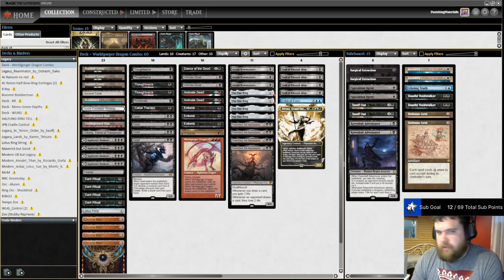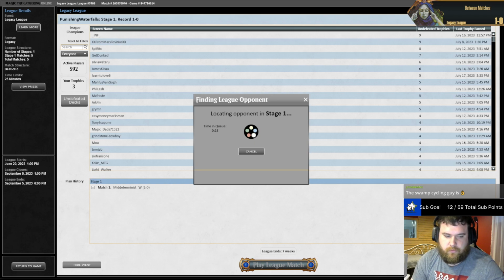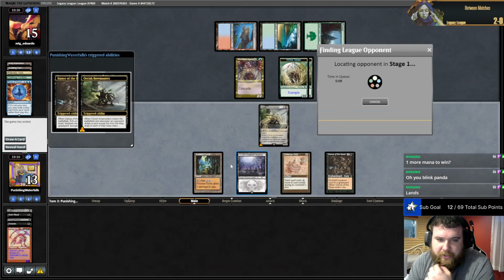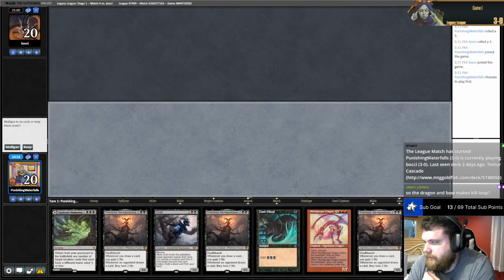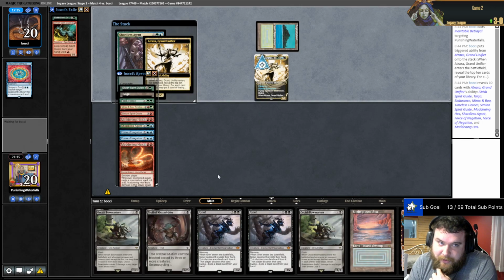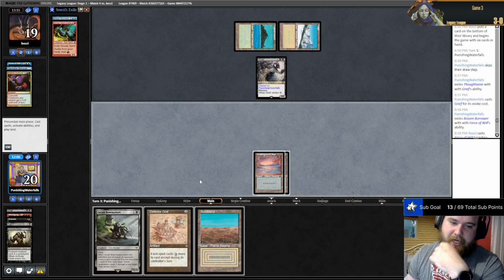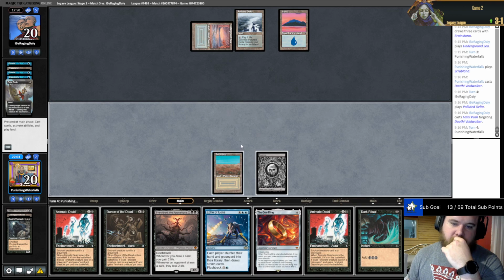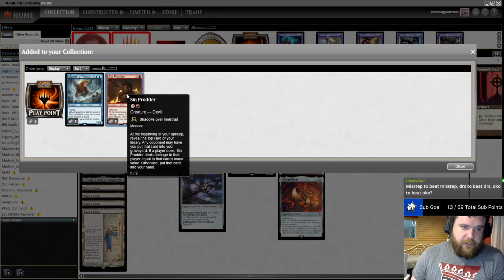Worldgorger Bowmaster Combo - Legacy MTG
0:00 Intro
1:15 Match 1 - MIRROR!?!?
16:30 Match 2 - Rhinos
32:30 Match 3 - Boros Initiative
49:34 Match 4 - Rhinos
1:22:30 Match 5 - Shadow